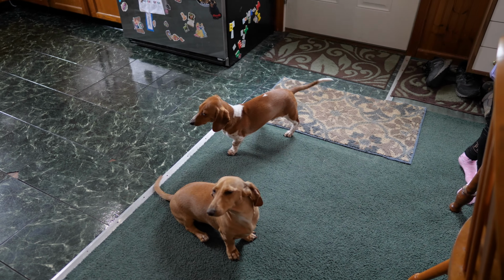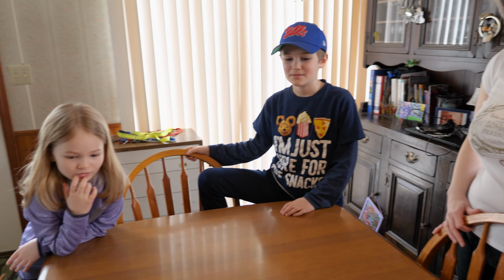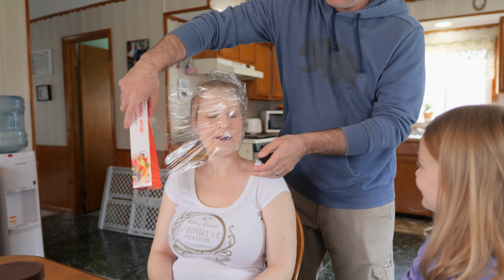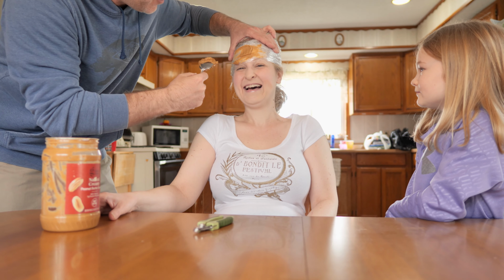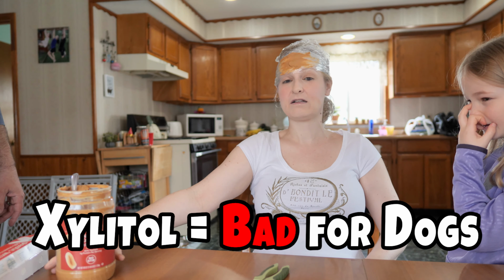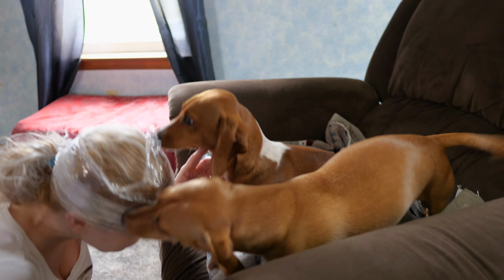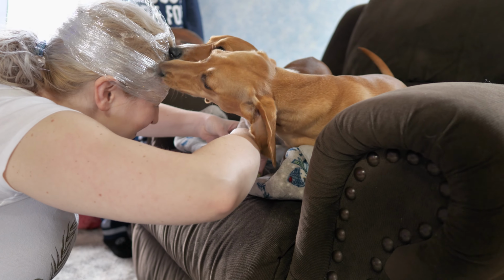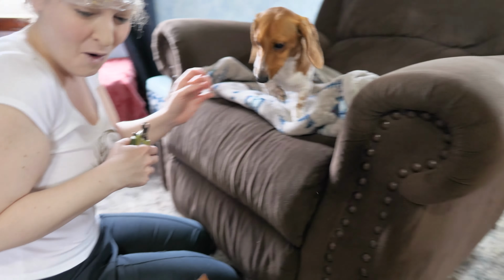How to Trim Dogs nails w Peanut Butter on Forehead Hack Fail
How to trim your dogs nails using peanut butter on your forehead hack! Our dachshunds are always giving us trouble when it's time to trim their nails. So my wife wrapped clear plastic wrap around her forehead, applied some peanut butter and let the dog lick the peanut butter from her forehead as she attempted to trim our cute weiner dogs nails. It didn't go well...as expected, it was an epic fail!

*Warning* Please use care when attempting to trim your dogs nails yourself. Trimming them too short can be very painful and cause them to bleed or worse. We used safety trimmers and peanut butter that contains no xylitol, which is toxic to dogs.

We tried this trick getting inspiration from this woman on TikTok